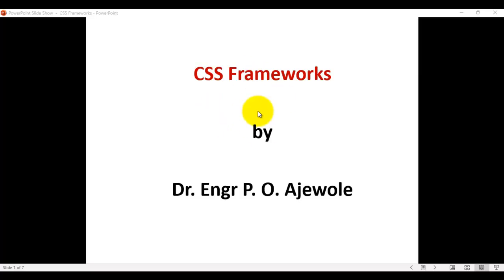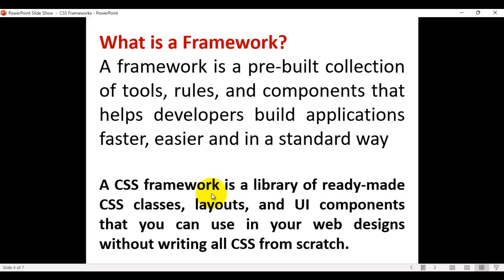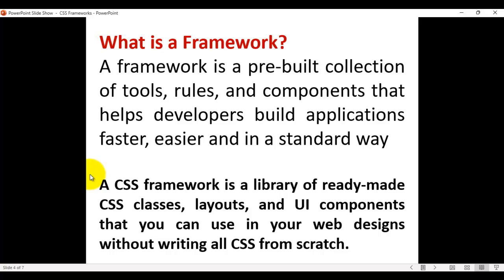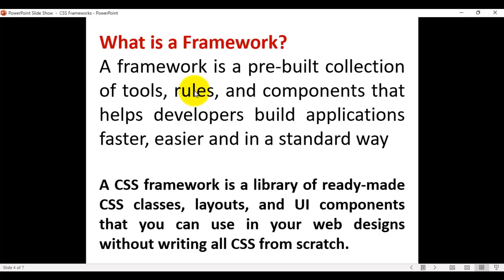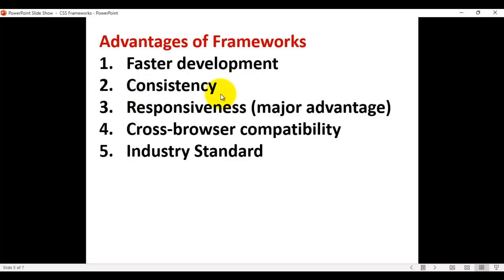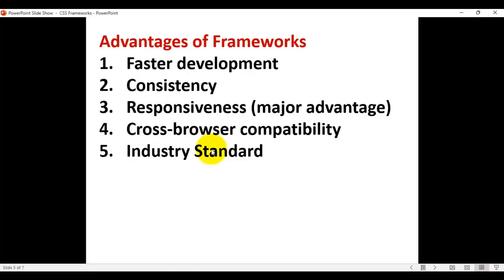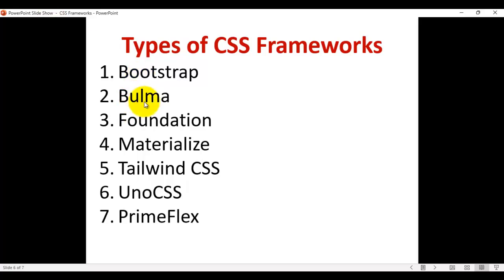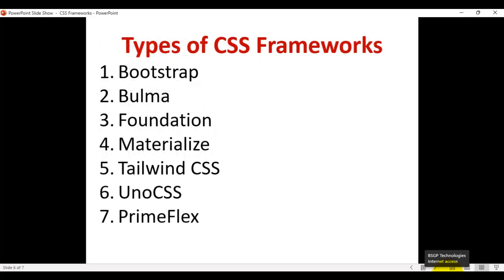Video 19 - Intro to CSS Frameworks